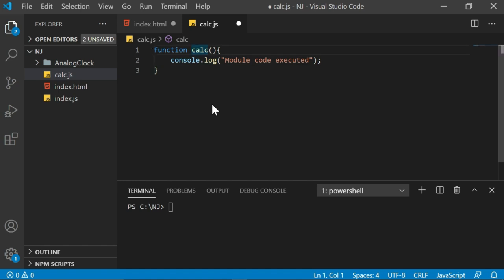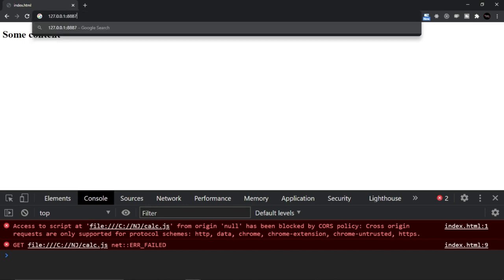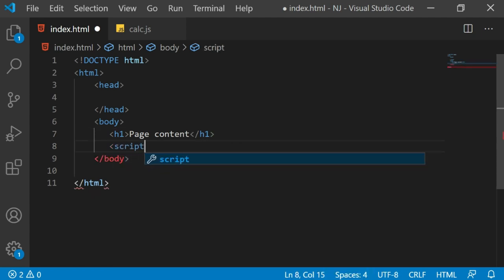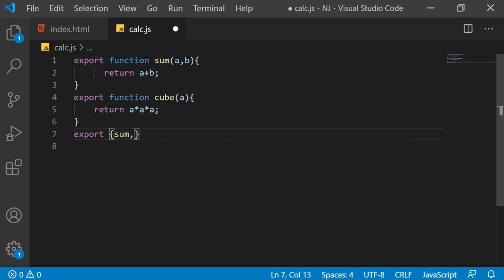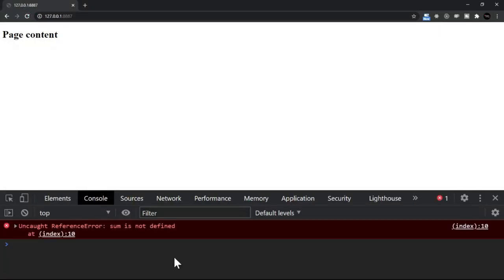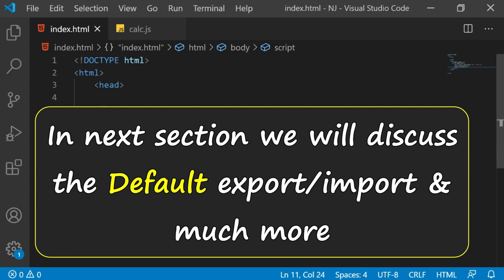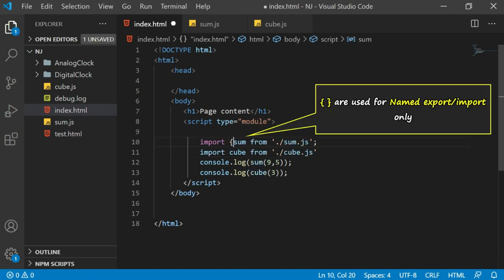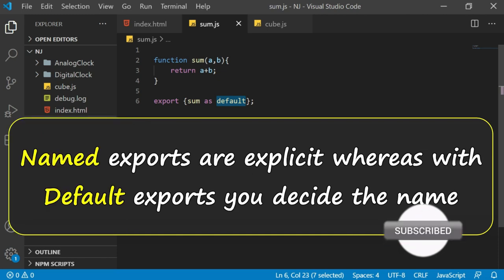JavaScript Tutorial #31 | ES6 Modules | Named Import/Export | Default Import/Export | Nirmal Joshi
JavaScript Modules are basically libraries which are included in the given program. They are used for connecting two JavaScript programs together to call the functions written in one program without writing the body of the functions itself in another program. Let's understand in detail.